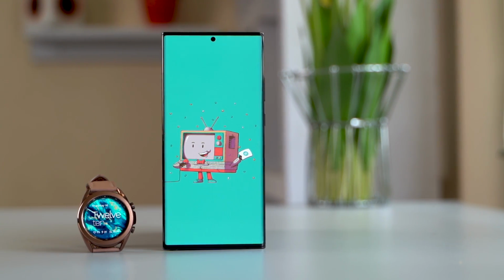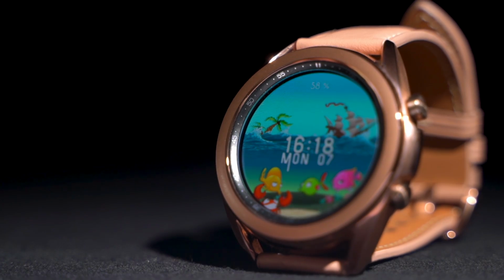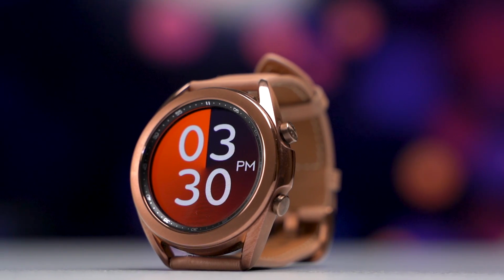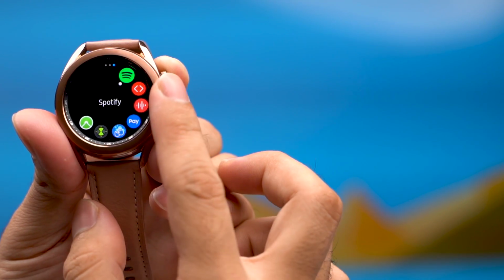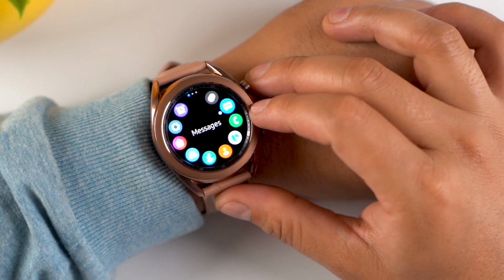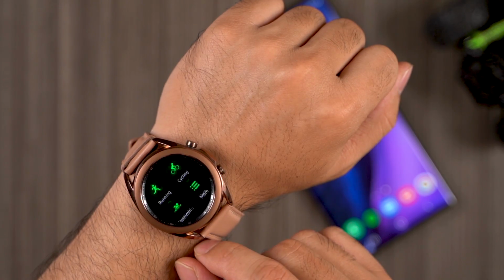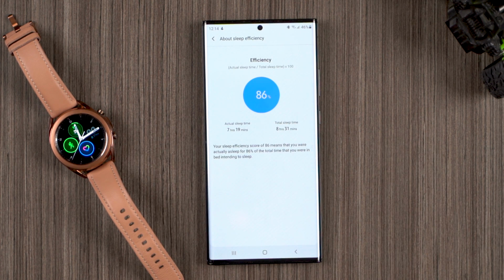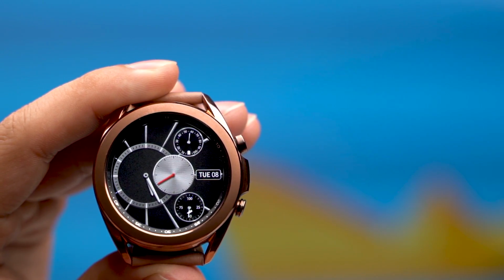Samsung Galaxy Watch 3 Review!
The Samsung Galaxy Watch 3 is the latest flagship smartwatch from Samsung. Find out our full review of the Galaxy Watch 3 here.

The watch 3 is available in 3 colors, Mystic Black, Mystic Bronze, and Mystic Silver color options. As for design, the most welcome additions has to be the signature rotating bezel which makes navigating super easy and fun.  Display-wise, you get a SuperAMOLED panel with excellent brightness and Always on Display support.

Being the premium smartwatch it is, you can track different exercises like running, cycling, swimming, hiking along with others like arm curls, back extensions, crunches, deadlifts, etc and many others. In fact, you get a variety of exercises to choose from which makes health tracking very easy.

Other health tracking features include heart rate monitoring, Blood Oxygen monitoring, sleep tracking, calorie, and step counting, stress tracking, period tracking, etc. You do get ECG and Blood pressure monitoring features in the Galaxy Watch 3 too, but they are only limited to some regions. It is not supported in Nepal.

The Galaxy Watch 3's GPS lock feature is very accurate. All the health stats are available in the watch itself but if you want to see a more in-depth result, you have to do it via the Galaxy Wearable app and Samsung Health app.

As for internals, the Galaxy Watch 3 comes bearing 1GB RAM and 8GB storage. It uses the Exynos 9110 chipset which is the same one used on last year's Galaxy Watch Active 2. Software-wise, you get Samsung's own TyzenOS 5.5 whose optimization is really good. Its third-party app support is not as good as Apple's or Google's yet, but the TyzeOS has improved a lot.

As for durability, it has Gorilla Glass DX support which is a downgrade from last year's Gorilla Glass Dx+ on the Galaxy Watch Active 2. Further, it is MIL-STD-810G certified and has a 5ATM/ IP67 rating too.

Battery- wise, you get a 430mAh (45mm) and 247mAh (41mm) battery supported by 5- watt wireless charging.